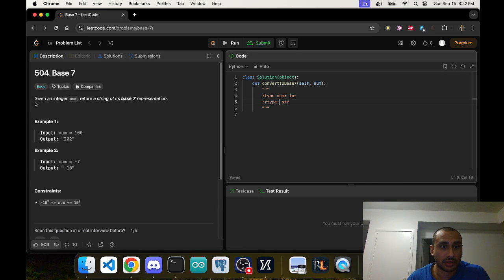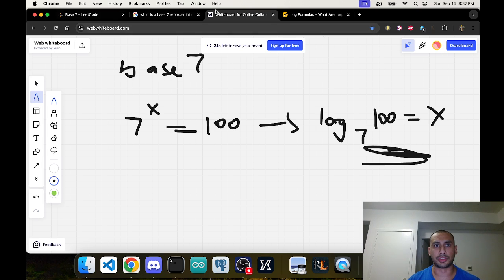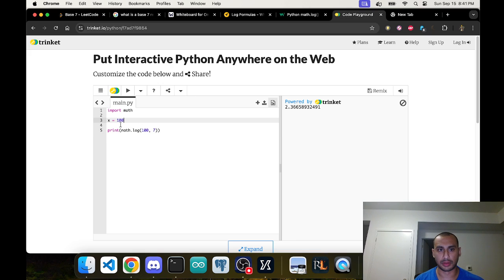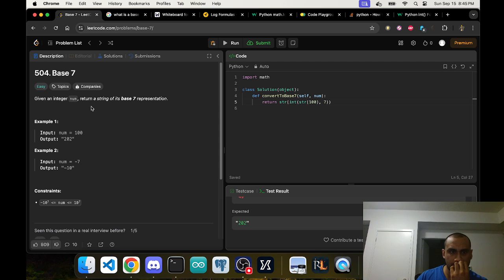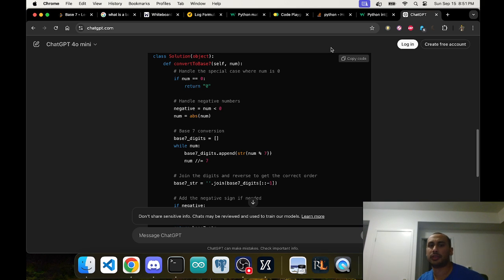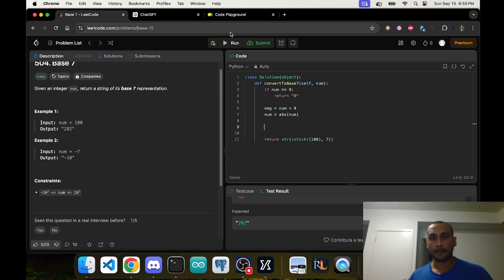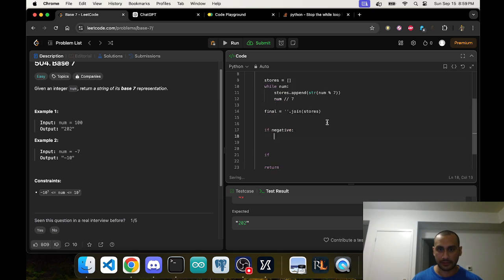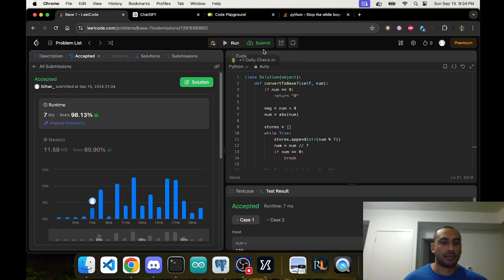Leetcode Easy - Base 7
Find the Base 7 string of an input number